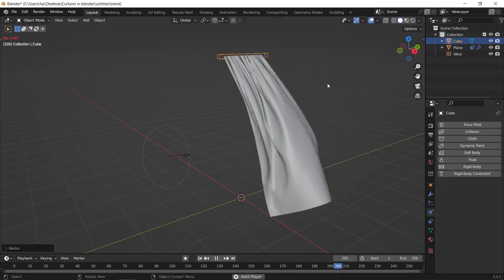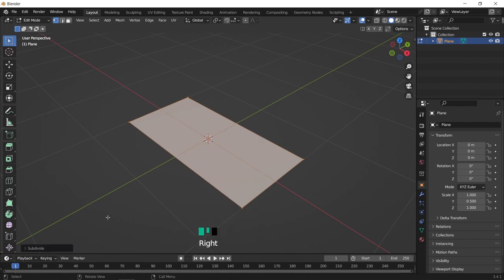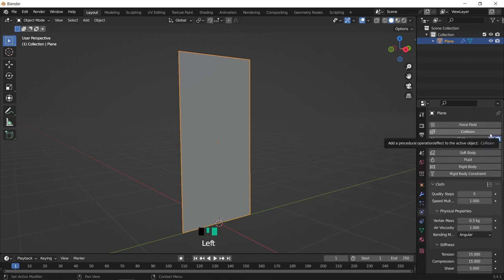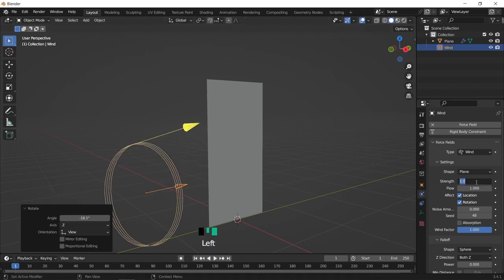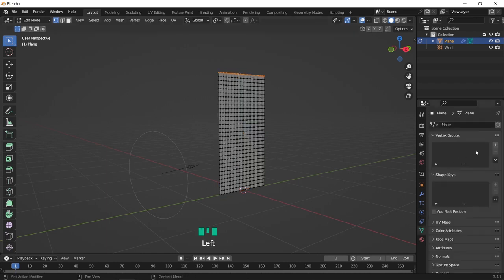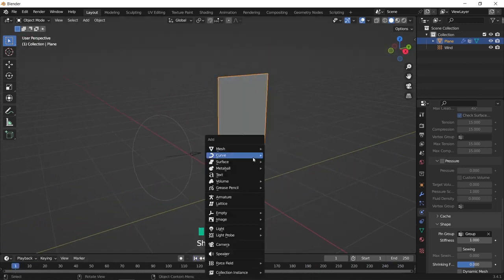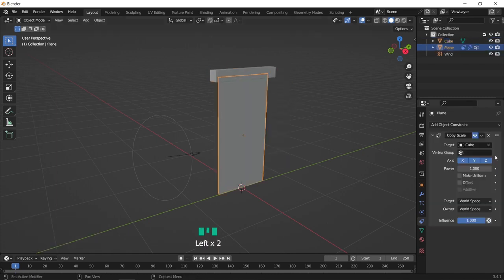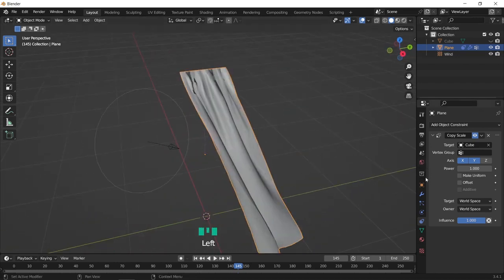كيفية عمل ستائر في بلندر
‏مستند من mgad22361